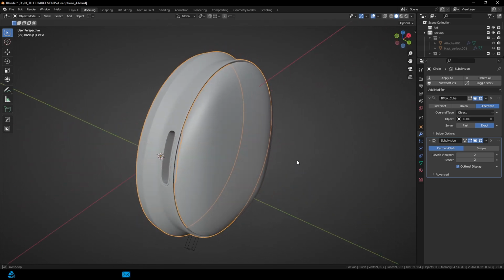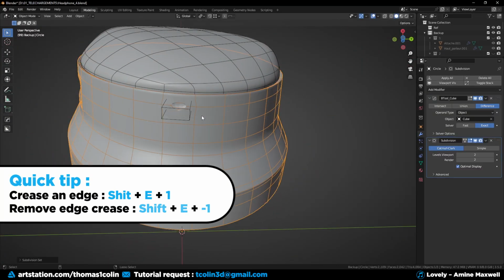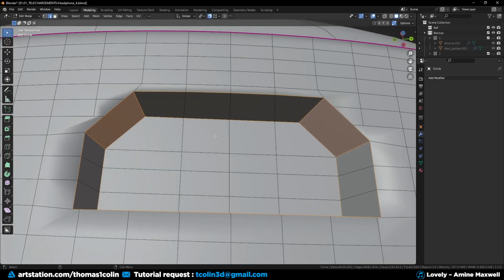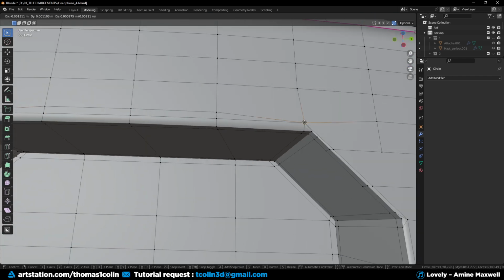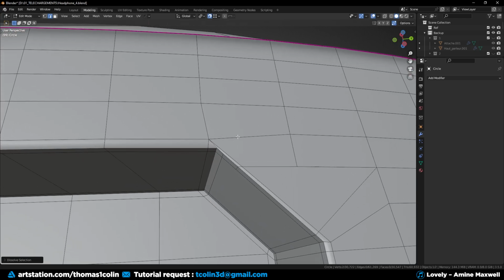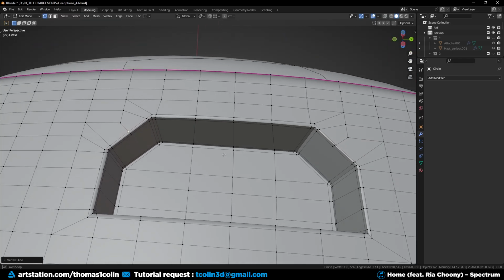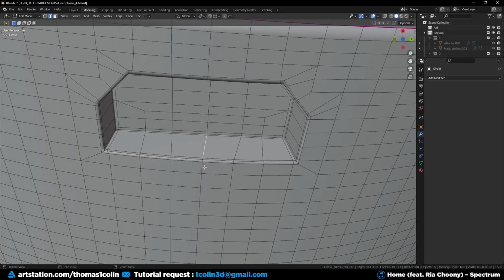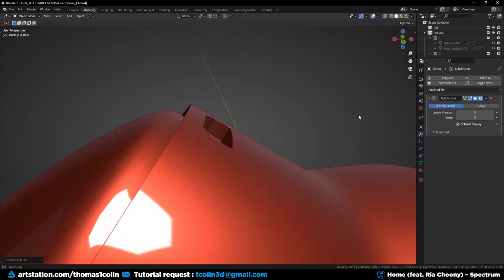Topology Study : How To Clean Your Mesh After a Boolean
Hey guys, in this video I show you how you can clean booleans. It's very easy and you shouldn't be afraid to use them more often !

🎵 Track Info:

Title: Home (feat. Ria Choony) (Instrumental) by Spectrum

Thomas